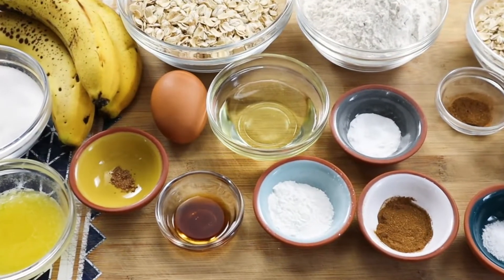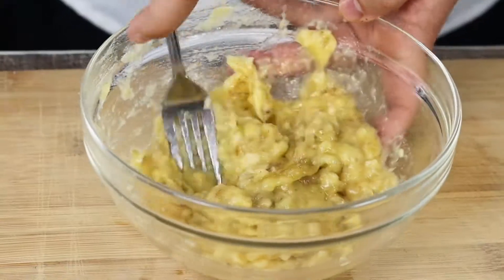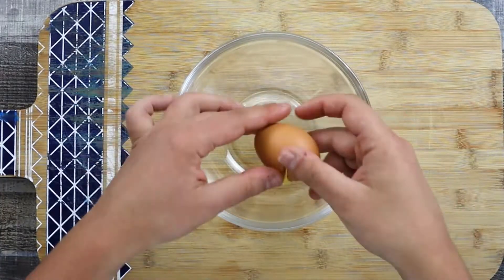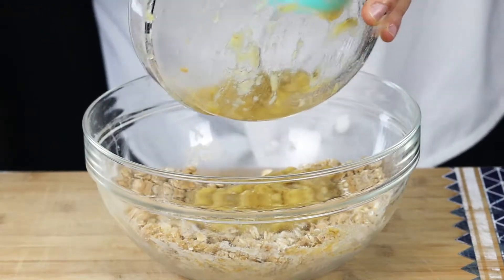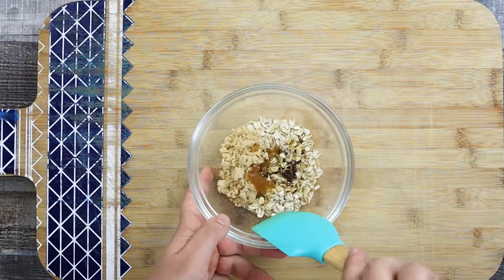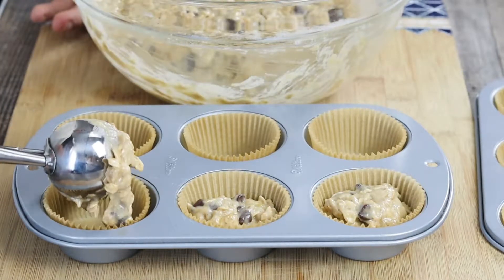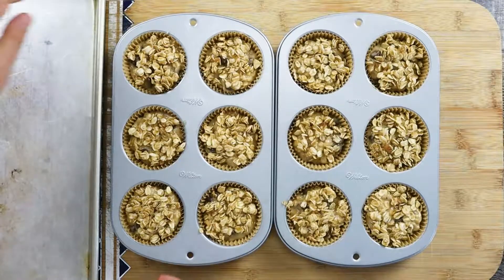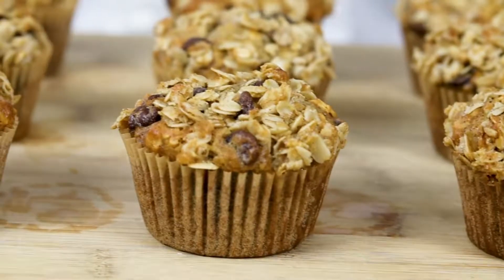Easy Oatmeal Banana Muffins | Recipe by Lounging with Lenny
Oatmeal banana muffins. Oatmeal banana muffins are delicious and very easy to make. This easy muffin recipe will be your go to recipe. Oatmeal banana muffins are a great breakfast and everyday snack.
Follow my recipe how to make banana oat muffins and enjoy.

Oatmeal banana muffins Ingredients:
3 ripe bananas
1 ½ cups old fashioned oatmeal
1 ¼ cup flour
1 ½ tsp baking powder
1 tsp baking soda
1 tsp cinnamon
1 pinch nutmeg
¼ tsp salt
½ cup sugar
1 large egg
1 ¼ cups oil
1 tsp vanilla extract
1 cup chocolate chips

Topping:
½ cup oatmeal
¼ tsp cinnamon
2 tbsp brown sugar
2 tbsp melted butter